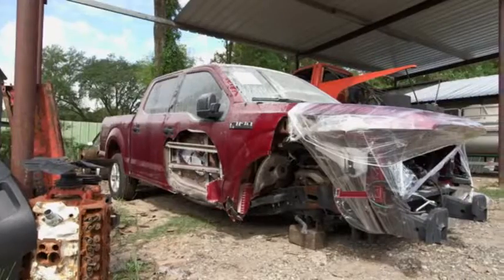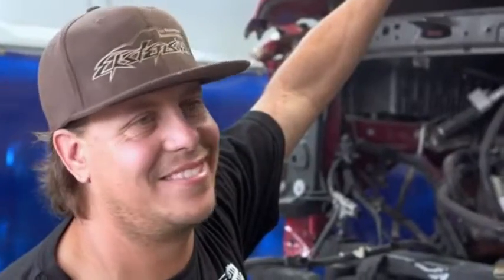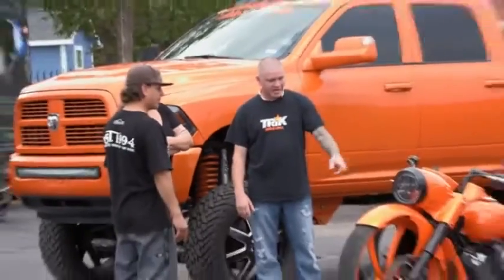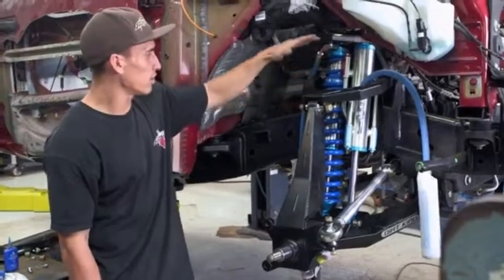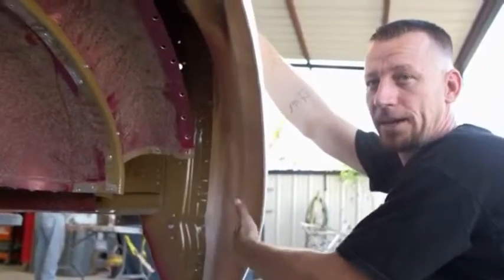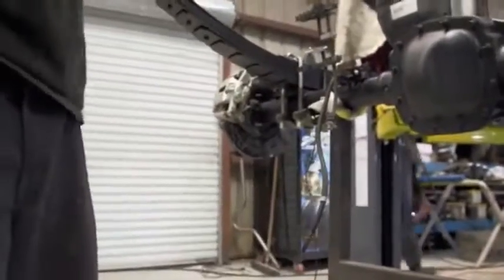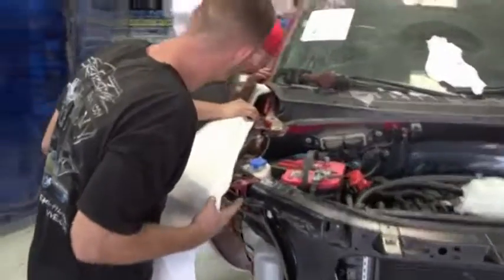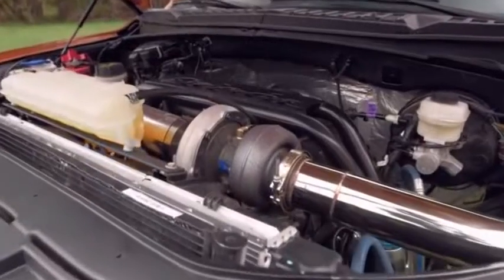Texas Metal - Texas Metal 2022 Bill's Baja Truck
Bill and the guys transform a wrecked 2017 F150 into an angry-looking, one-of-a-kind vehicle. They also build a custom air suspension bike trailer.